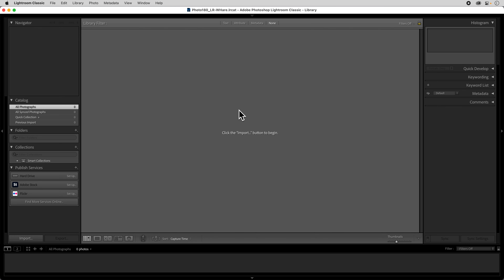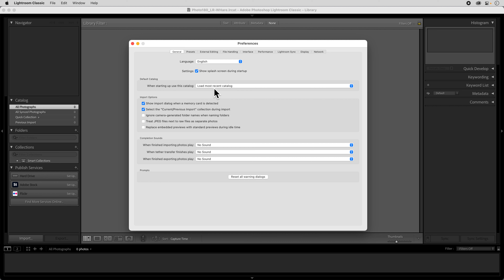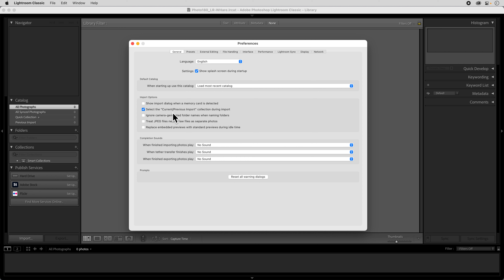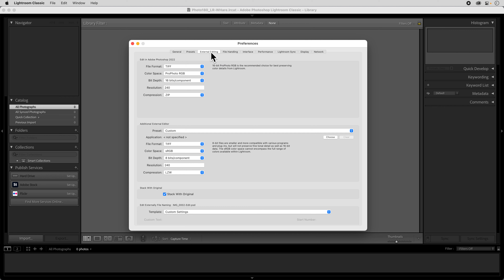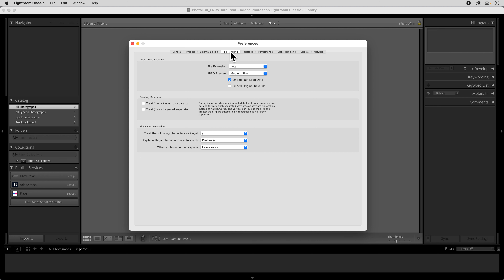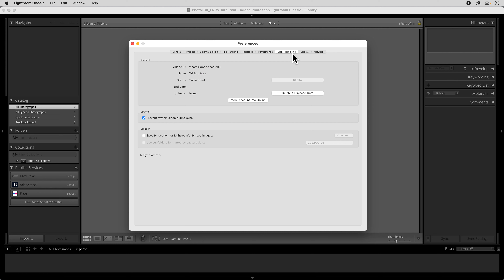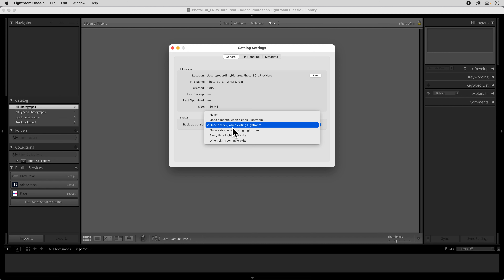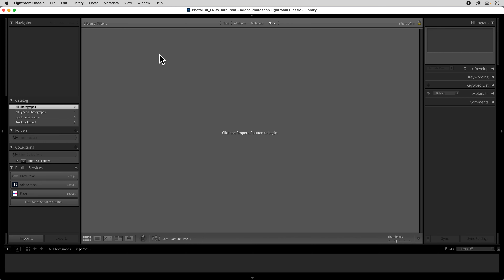Customizing Lightroom Settings